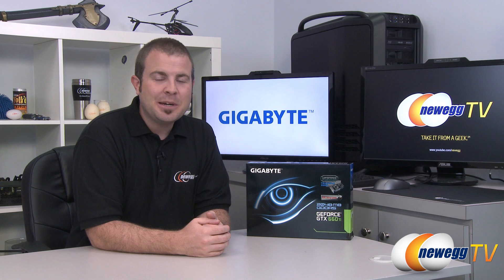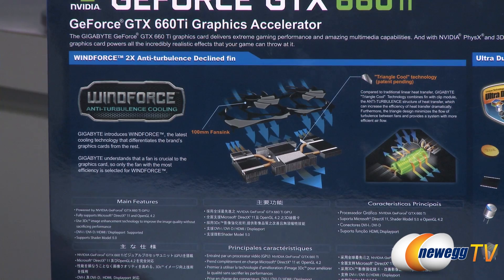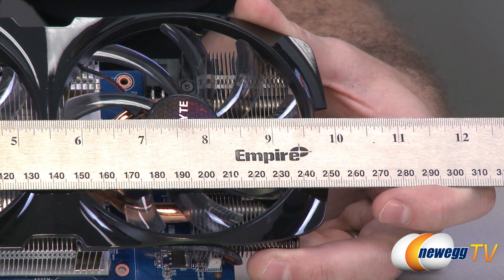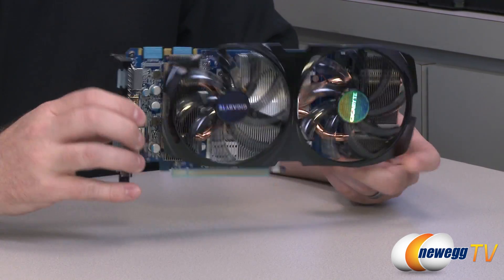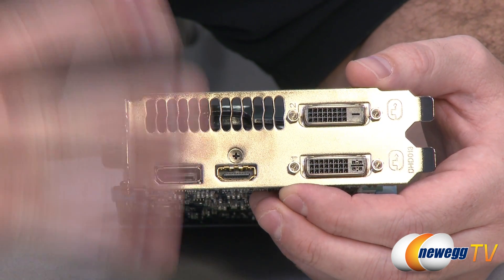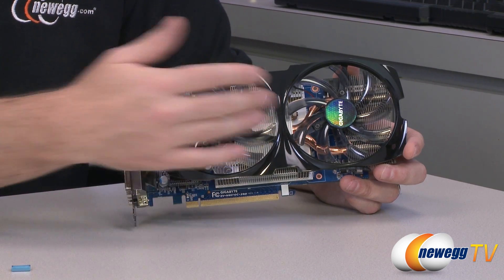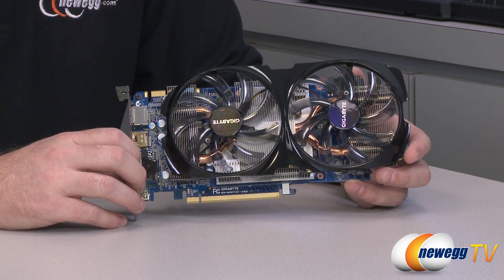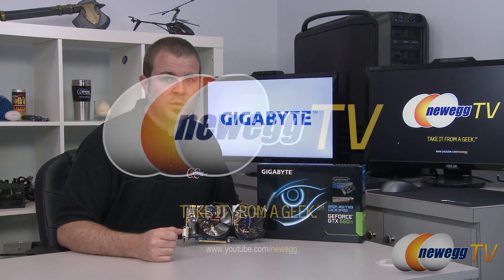Newegg TV: GIGABYTE GeForce GTX 660 Ti Windforce 2X OC 2GB GDDR5 w/ Benchmarks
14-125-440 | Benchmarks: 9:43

Here's a GeForce GTX 660 Ti 2GB 192-bit GDDR5 Video Card, made by GIGABYTE, Model: GV-N66TOC-2GD. Check out the video for more info!

GIGABYTE GV-N66TOC-2GD GeForce GTX 660 Ti 2GB 192-bit GDDR5 PCI Express 3.0 x16 HDCP Ready SLI Support Video Card

- Credits -
Presenter: Paul
Producer: Lam
Camera: Kyle
Post-Production: Kyle